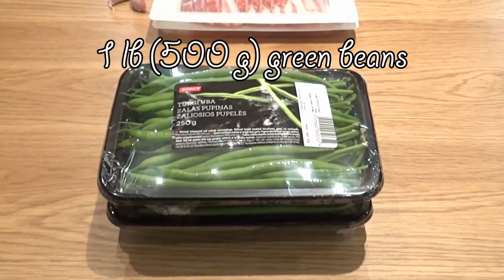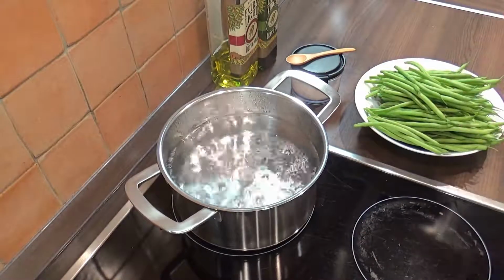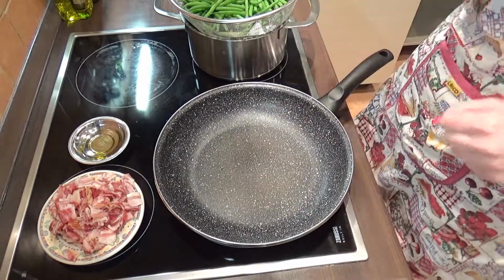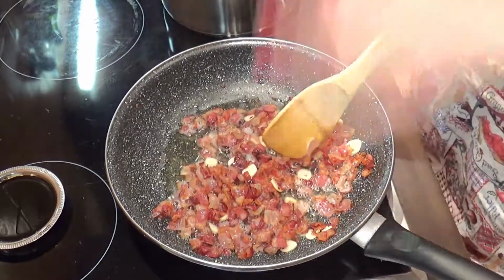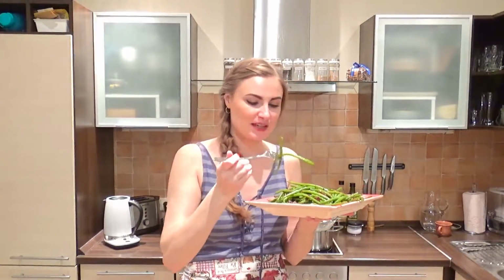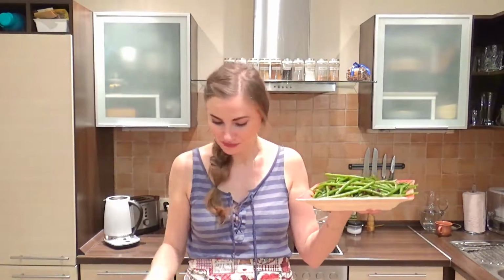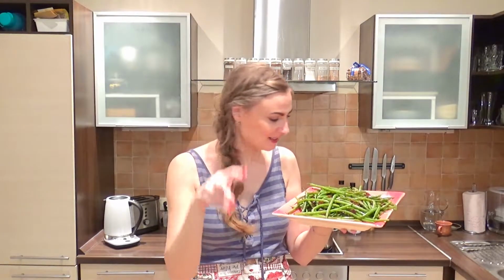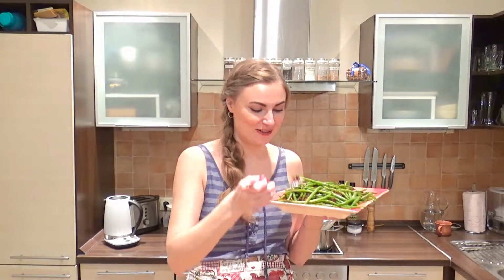Pancetta & Balsamic Green Beans Recipe by Laura Vitale [Food Challenge: DAY 301]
This video has been divided up into three sections to help you watch what you want to know:
1:19 – list of ingredients
1:43 – cooking
3:56 – trying the end dish

If there’s a specific recipe of Laura in the Kitchen you’d like to see me try for the first time on my challenge, let me know in the comments down below or on any of my other social media accounts!

I’m trying a new recipe of Laura in the Kitchen every day and then share all of those experiments with everyone here on YouTube and all the other social media accounts (links below). In addition, all of my metric system friends can find converted measurements of every single recipe I tried (check the recipe down below ;)).

P.S. if you want to have a sneak peek at the recipes of Laura in the Kitchen cookbook, then don’t forget to visit my other social media accounts, as I’m sharing one recipe-trying every week!

RECIPE
DAY 301 – Pancetta and Balsamic Green Beans

Serves 4

Ingredients:

1 lb (500 g) green beans [trimmed]
6oz (170 g) pancetta [finely diced]
2 cloves of garlic [sliced]
2 Tbsp (30 ml) balsamic vinegar
2 tsp (10 g) olive oil
a pinch of hot pepper flakes

Process:

1) Cook the green beans in some boiling salted water for 3 minutes, drain and set aside.

2) Heat the olive oil in a large skillet with high sides over medium high heat, add the pancetta and cook for a couple minutes or until the pancetta turns golden brown (it took me 4 minutes), add the garlic and hot pepper flakes and cook for another minute.

3) Add the balsamic vinegar and let it reduce for about 30 seconds. Turn the heat off.

4) Add in the partially cooked green beans, season with salt and pepper to taste and give everything a good stir. Plate the green beans on a large platter, if you wish so, drizzle them with a little bit more of balsamic vinegar, and enjoy!